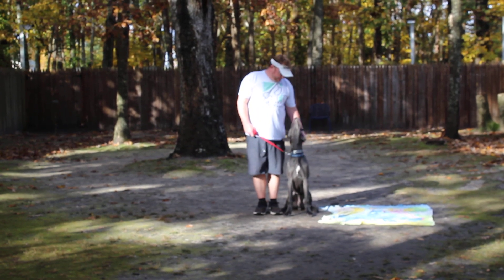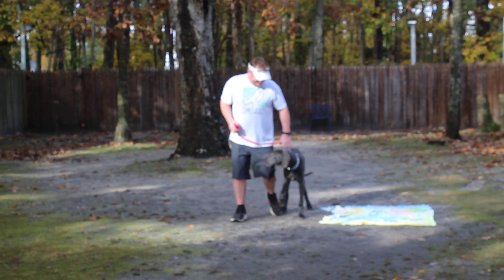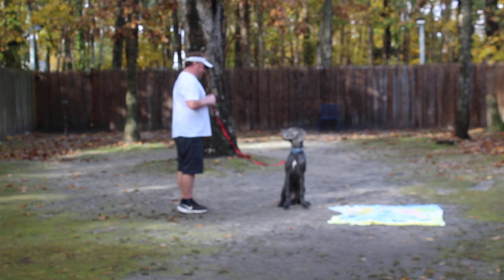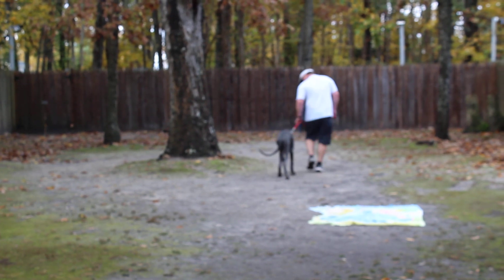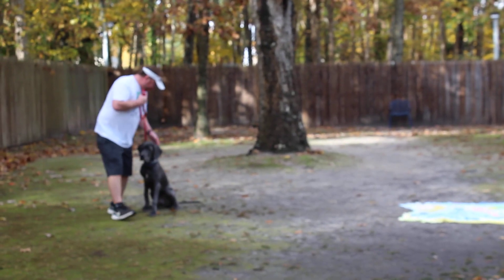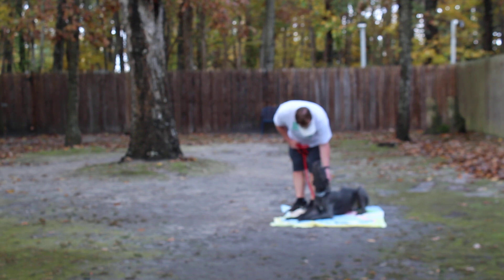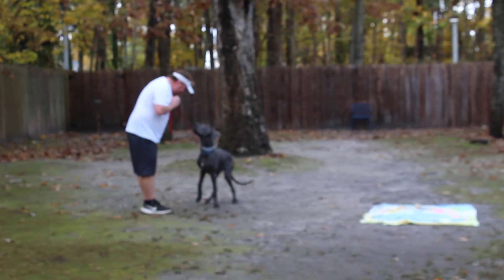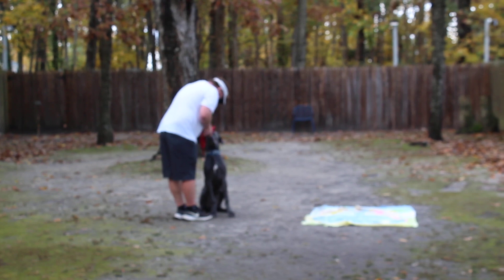Hulk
Hulk the Great Dane completes the obedience commands that he learned at Nora's Dog Training Company. Great job Hulk! We will miss you.